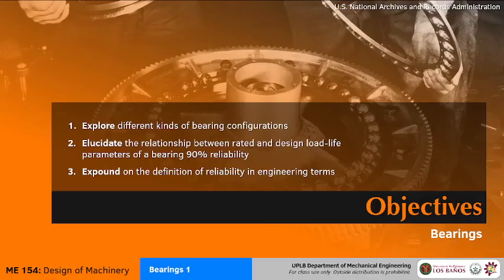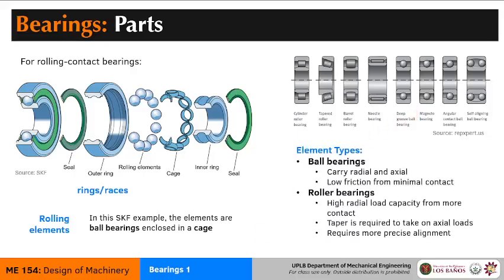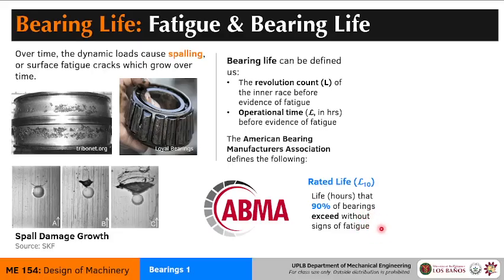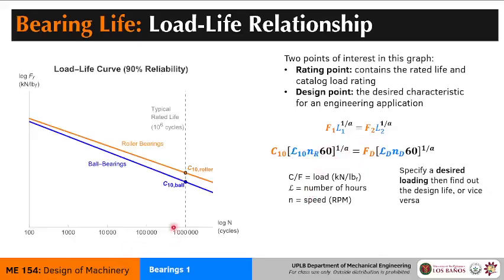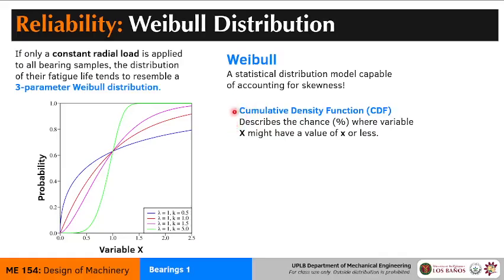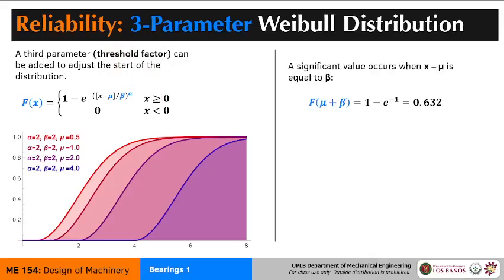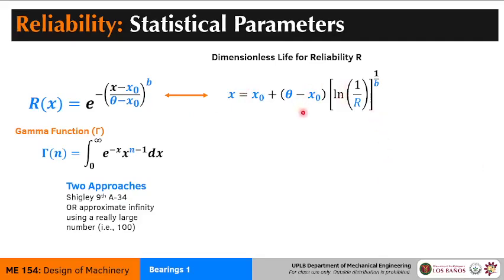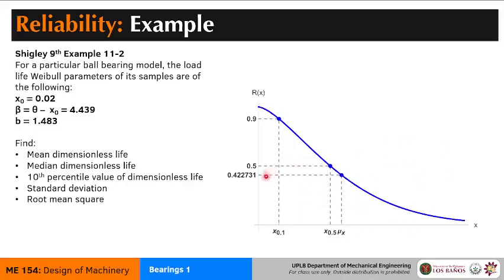ME 154 Bearing Life and Reliability